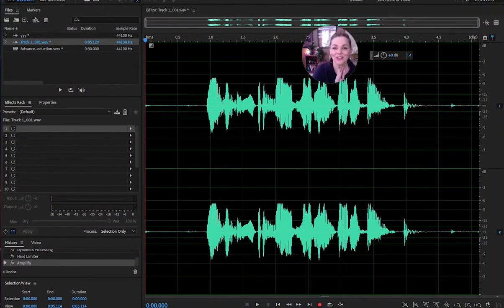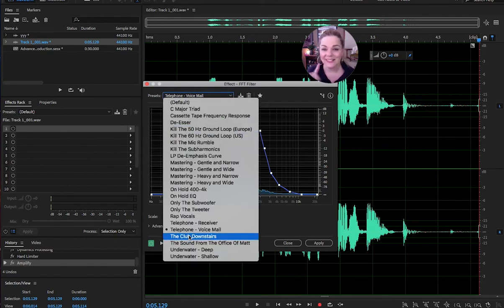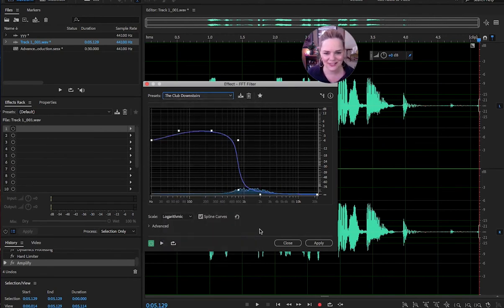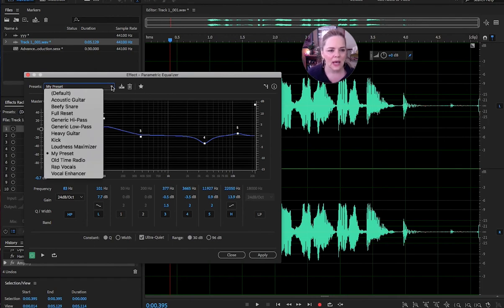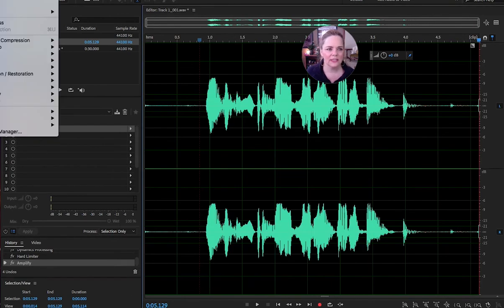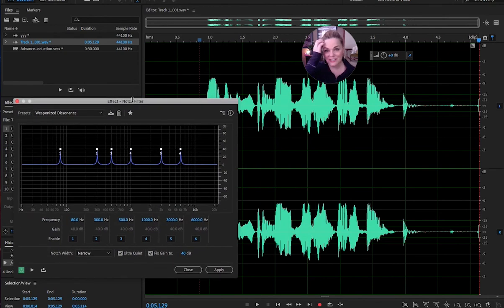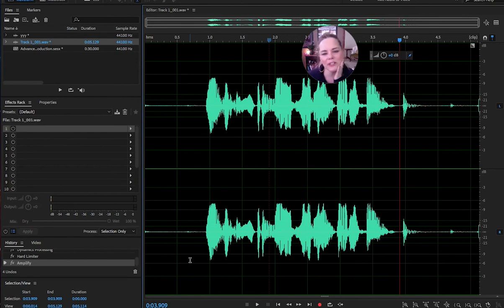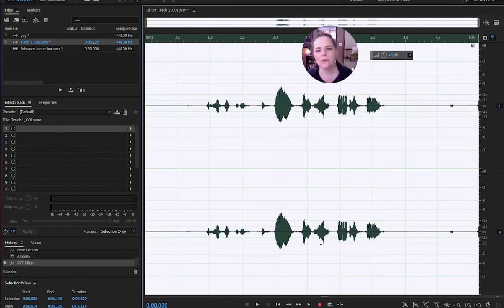How to use Filter & EQ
Radio/Audio I: this demonstration takes us into areas that can be, not just effective storytelling, but really fun.